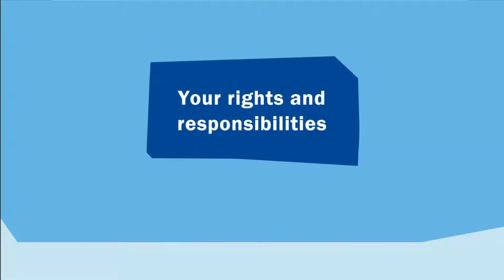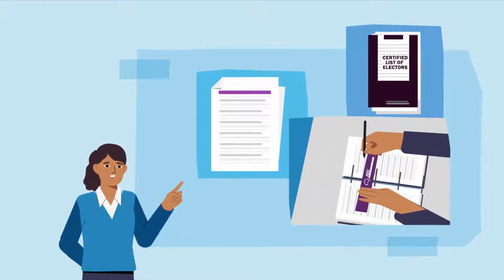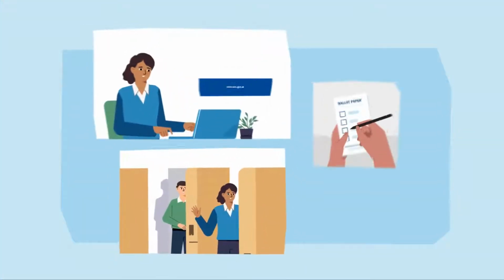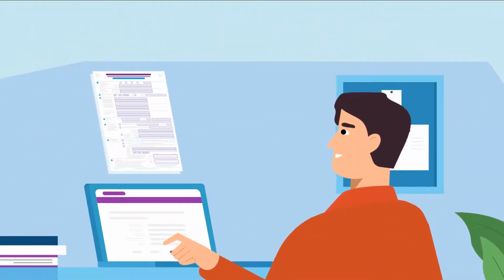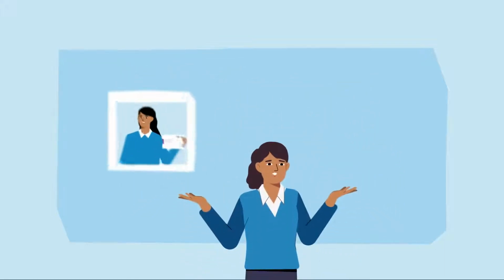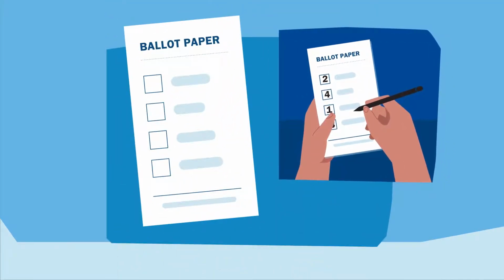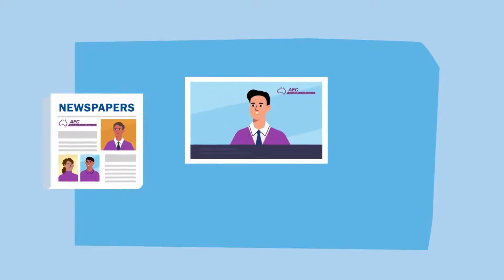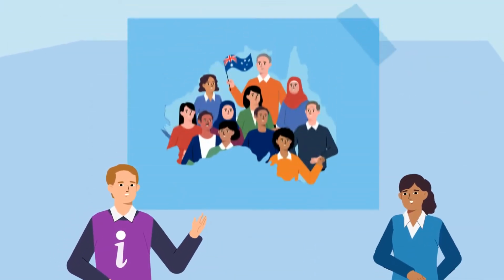Your rights and responsibilities